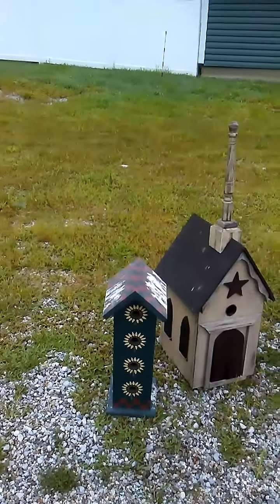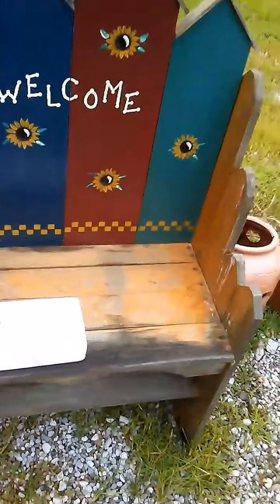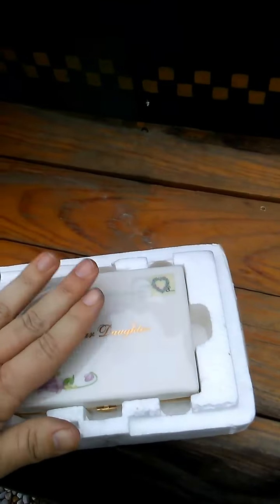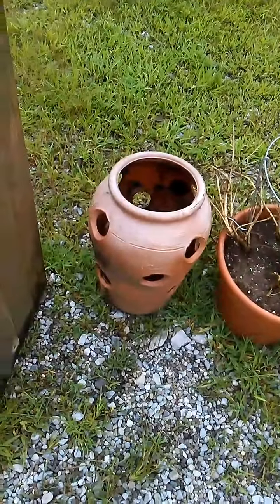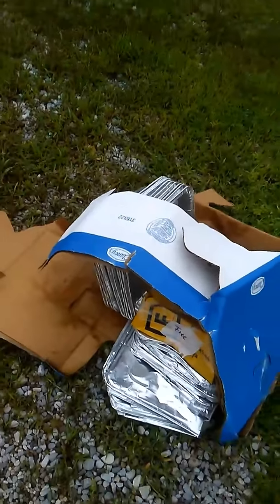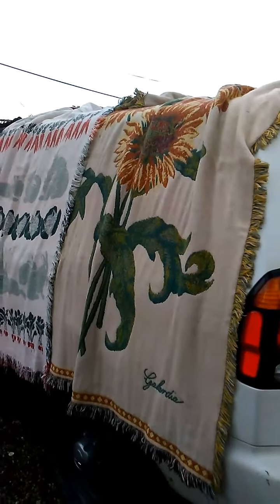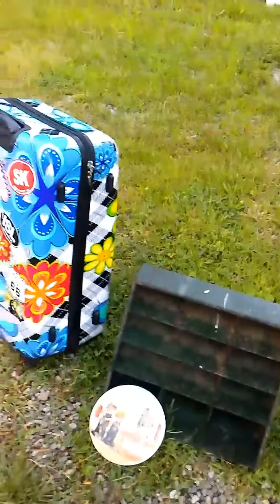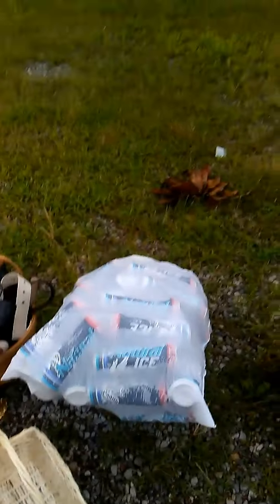What did i find this week? Crafty haul